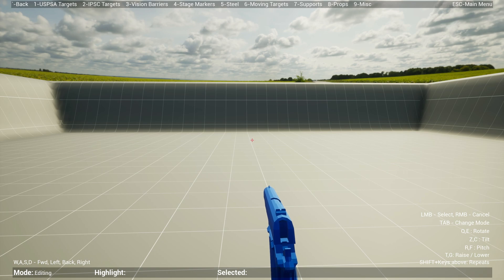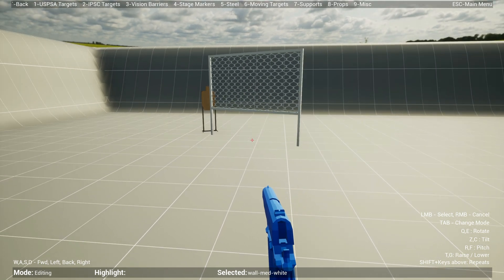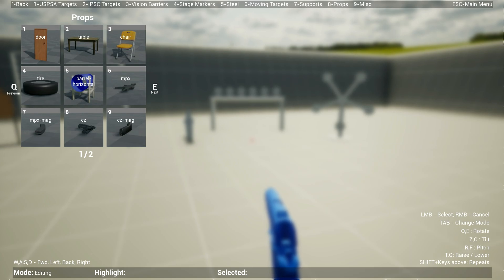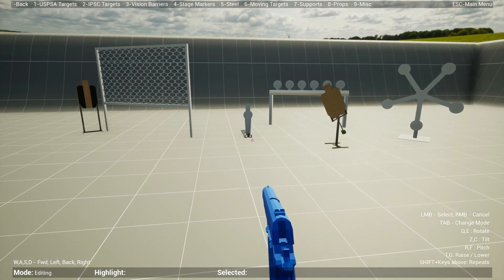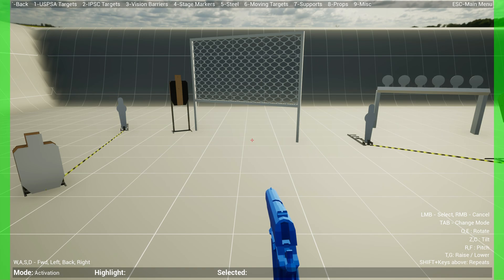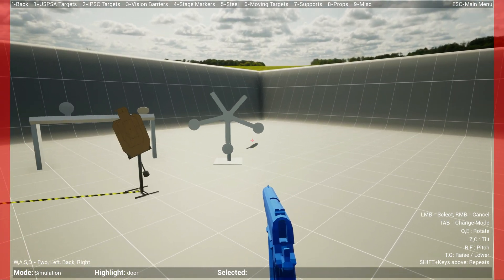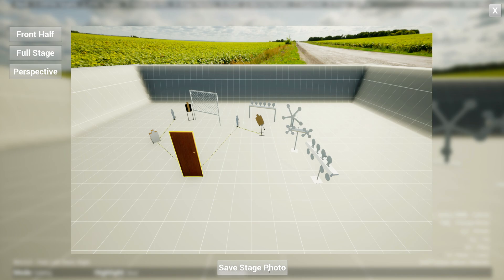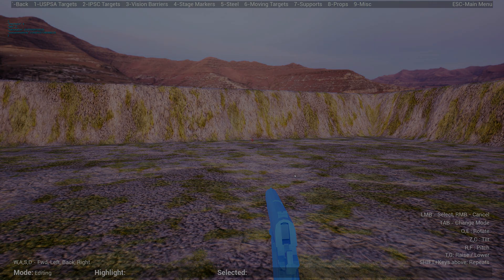Practisim Designer for the PC 101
A quick tour of the Practisim Designer for the PC. A lot of people have been asking me to make a PC version of Practisim and the designer tool, so decided to learn Unreal and give it a go.

Let me know if you have any suggestions for improvements or run into any issues that I can fix.